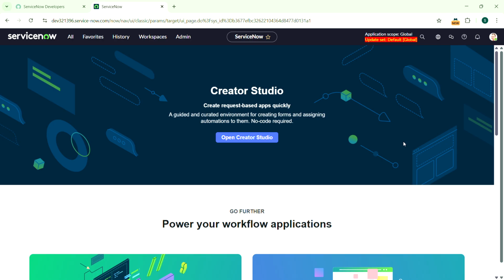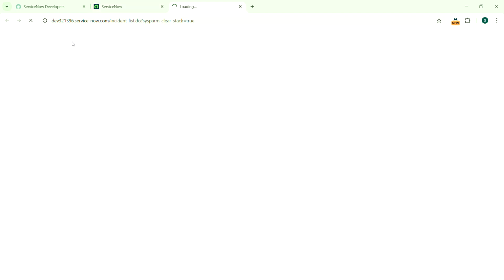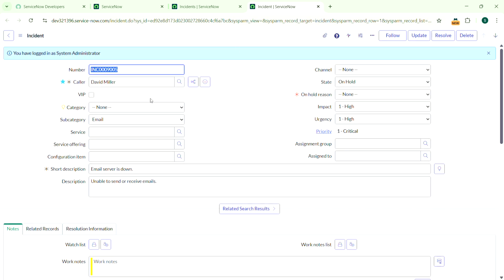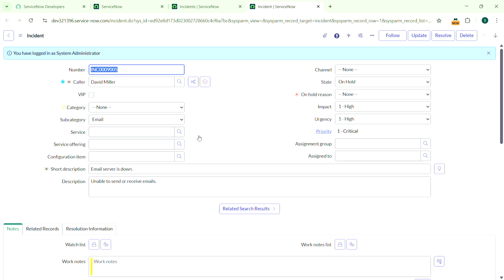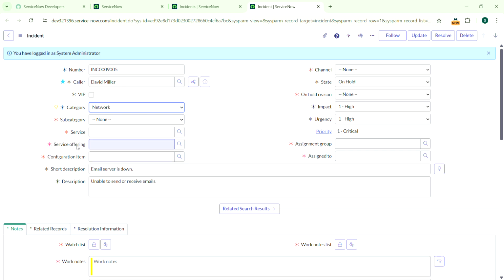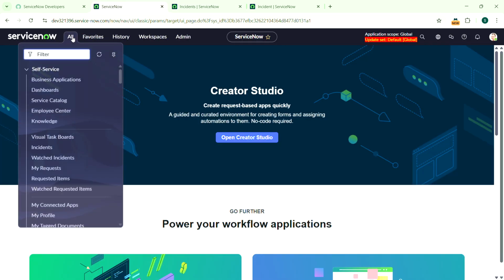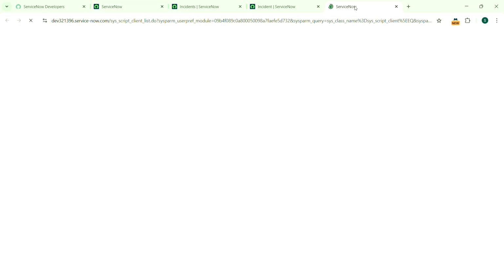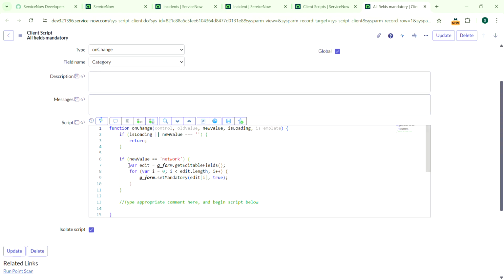How to make all fields mandatory by making one field change.